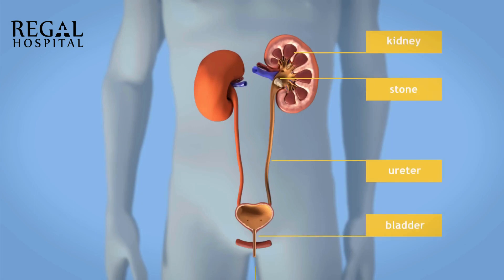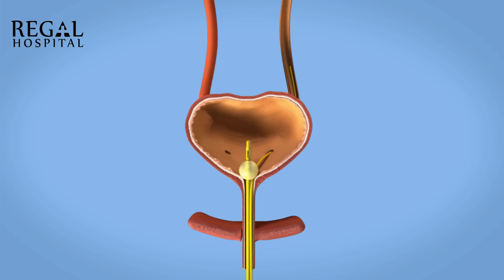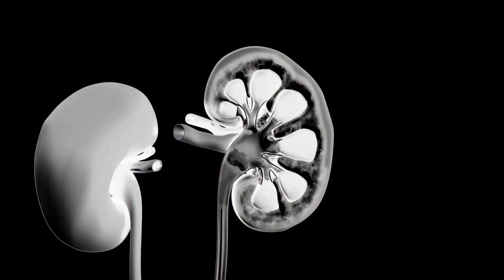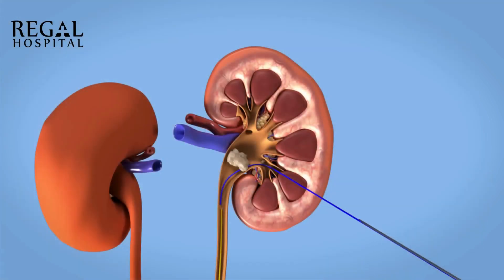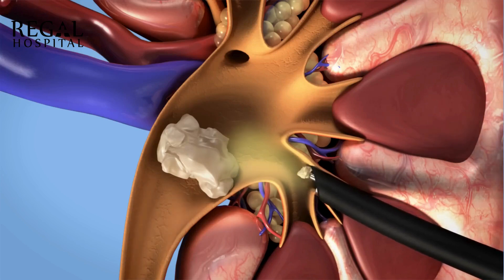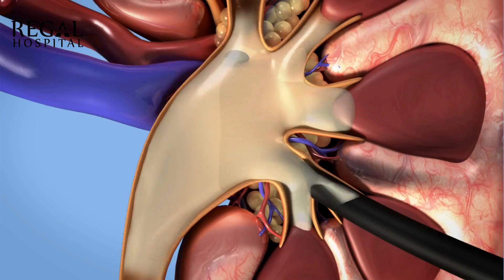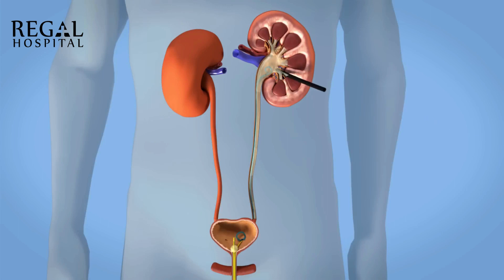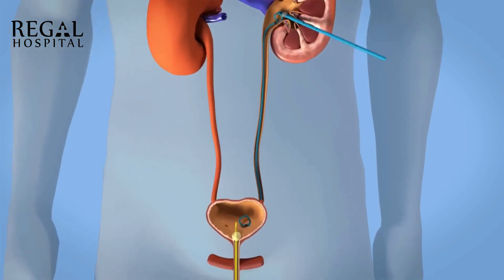Mastering PCNL: The Ultimate Guide to Percutaneous Nephrolithotomy.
Join us as we delve deep into the world of PCNL, exploring its techniques, innovations, and patient outcomes. From step-by-step procedural walkthroughs to insightful discussions on the latest research, our channel is your go-to resource for mastering PCNL.

Expect detailed demonstrations, expert interviews, and valuable tips and tricks aimed at enhancing your understanding and proficiency in performing PCNL. Whether you're looking to refine your skills or stay abreast of advancements in the field, our videos are tailored to inform and inspire.

Let's unlock the secrets of this transformative procedure together and revolutionize patient care one stone at a time

The Best Kidney Care Hospital in Bangalore

Regal Hospital is an advanced multispecialty hospital with a state-of-the-art kidney care facility that adds a new dimension to healthcare. Being one of the leading hospitals in the city, we are committed to providing high-quality medical care for a wide range of specialties. We have well-experienced doctors trained in their respective specialties, supported by highly skilled nursing staff which is available round the clock. We believe in making world-class medical services available to all our patients.

Regal Hospital is one of the best in class hospitals in Bangalore which is located on Thanisandra-Yelahanka Road near the proposed Bharathiya City in Bangalore with a well-equipped and world-class infrastructure. Our healthcare services are designed to meet the requirements of our patients. Creating a safe and supportive atmosphere for patients and their caregivers is important to us. When it comes to medical treatments and surgery, we ensure all the important standards are followed in a cost-effective manner. We are committed to clinical excellence, ethical treatment, and a patient-centred approach. We strive to provide cost-effective and quality healthcare accessible to everyone.

Our renowned managing director Dr. Suri Raju has dedicated all his efforts and commitment to making Regal Hospital a medical wonder in India. Dr. Suri Raju is one of the leading urologists in Bangalore who puts his expertise and skills to treat the patients with all the care and attention that he thinks is mandatory in offering the best of service.